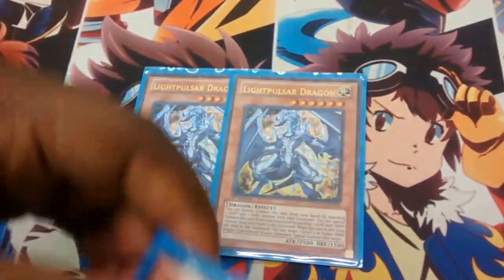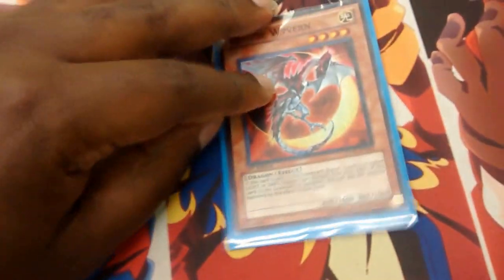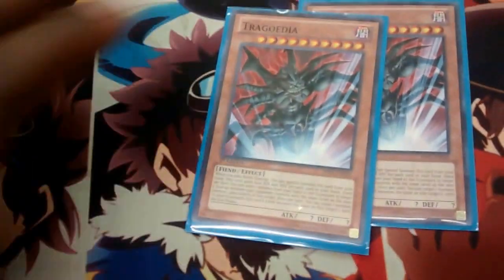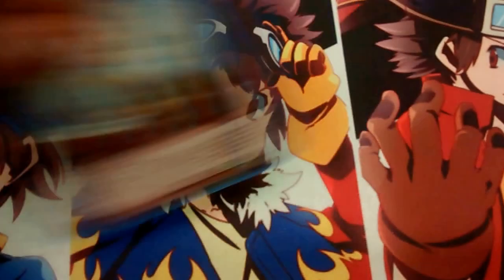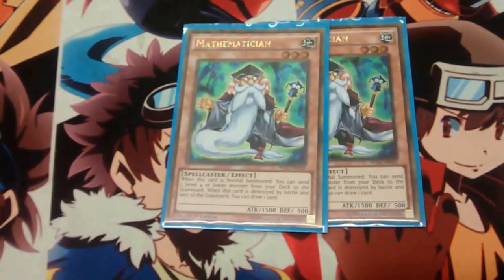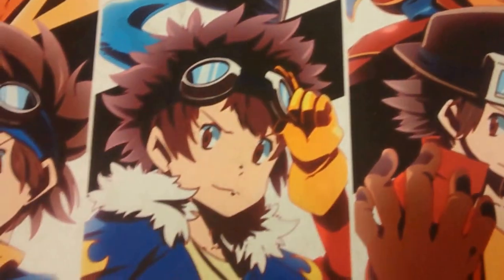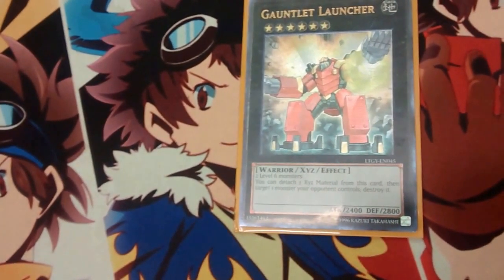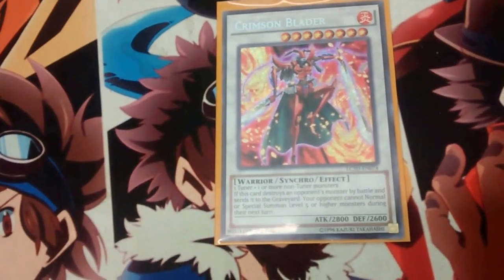Yugioh chaos dragon deck profile August 2015